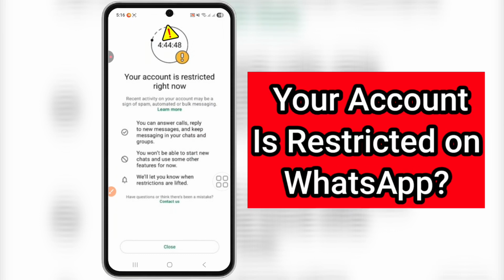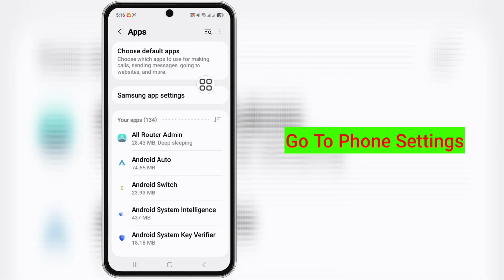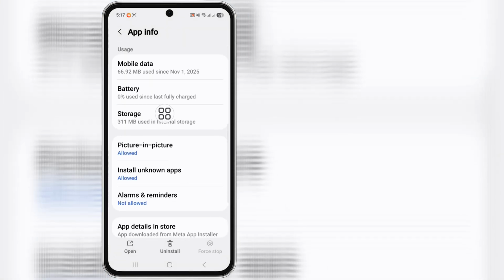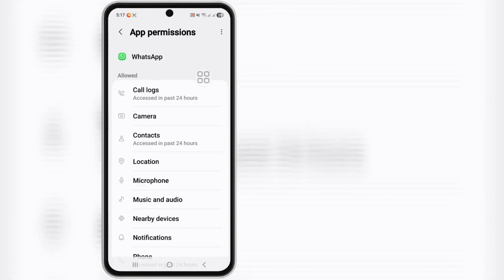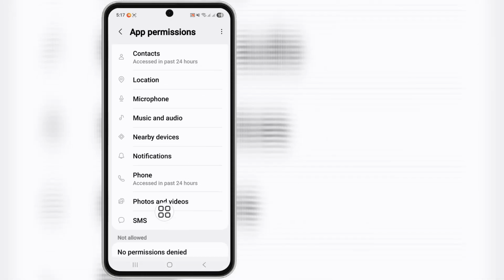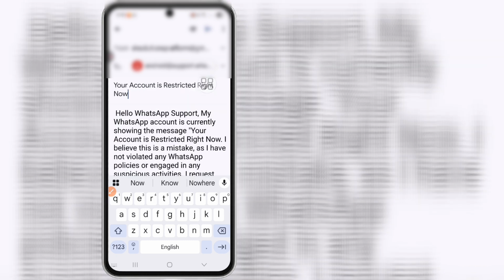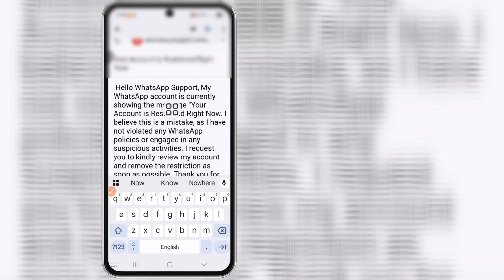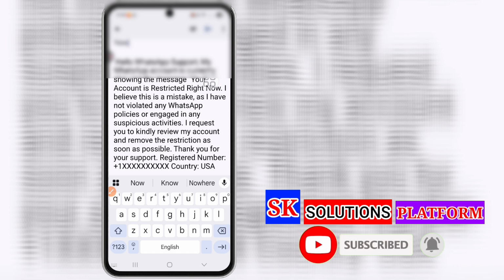Your Account Is Restricted on WhatsApp? Fix It Now! | WhatsApp Account Restricted 2026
📱 Facing “Your account is restricted right now” on WhatsApp? Don’t worry! In this step-by-step guide, we’ll show you how to fix it fast in 2026. ✅

💡 What you’ll learn in this video:
1️⃣ Why your WhatsApp account gets restricted
2️⃣ How to recover a restricted account
3️⃣ Tips to avoid getting restricted in the future

⚡ Works for both Android & iPhone users